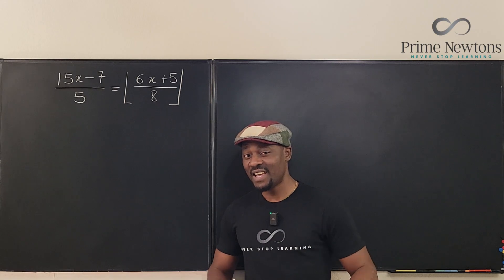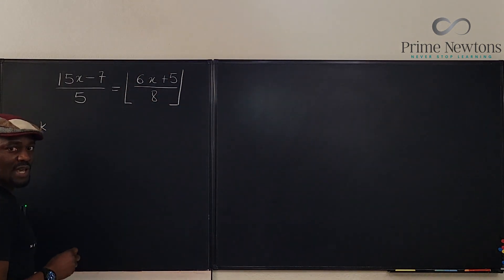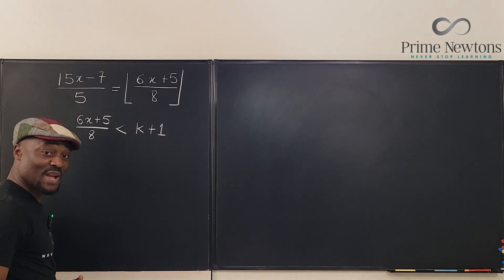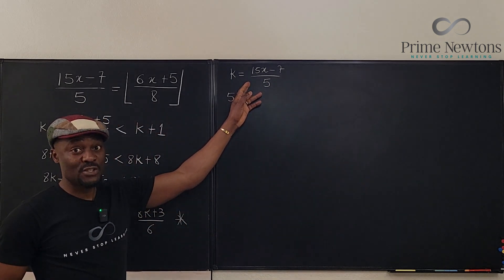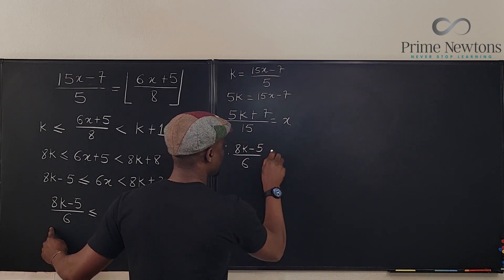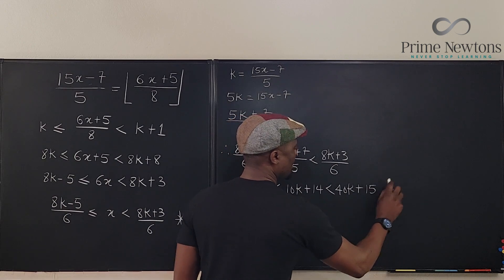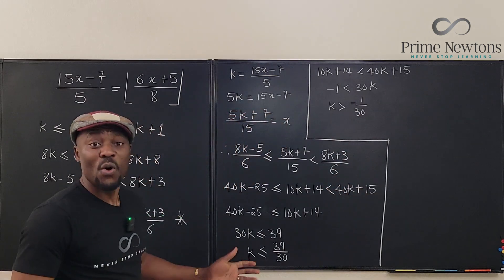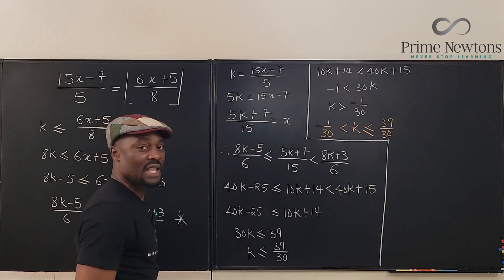Solve for x in the floor function equation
In this video, I showed how to solve an equation for x in a floor function